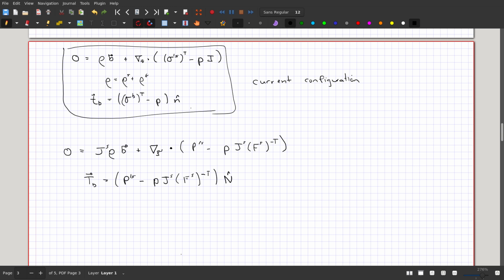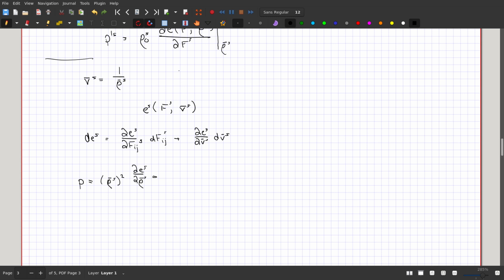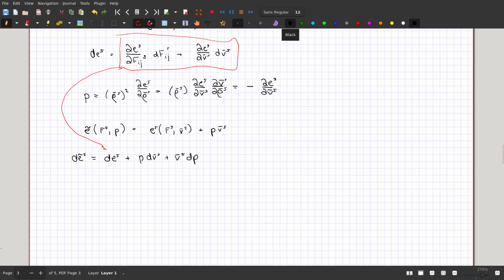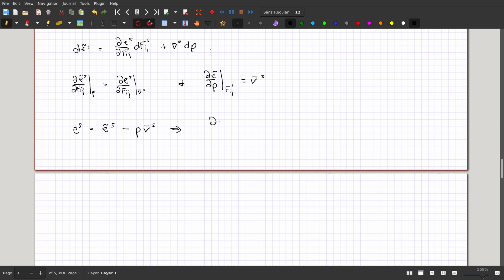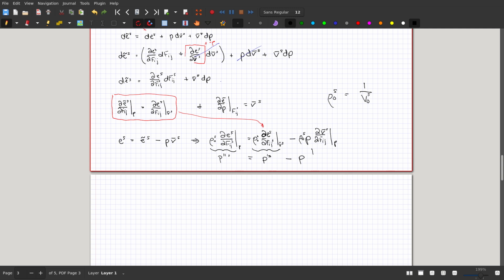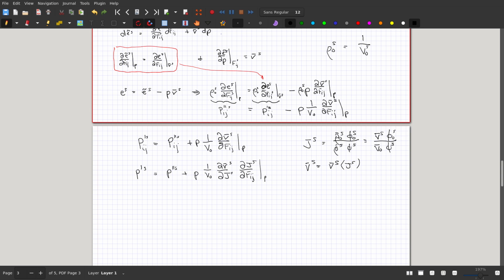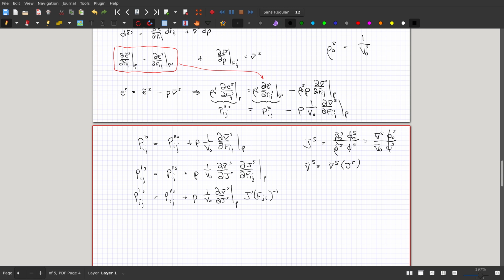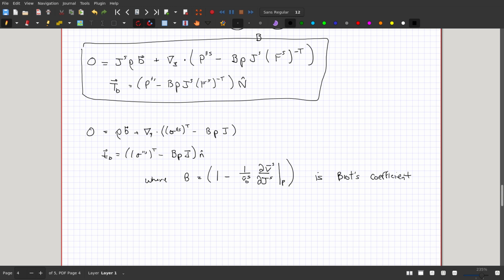Poromechanics: Deriving Nonlinear Biot Coefficient